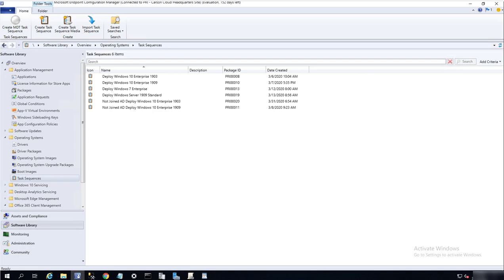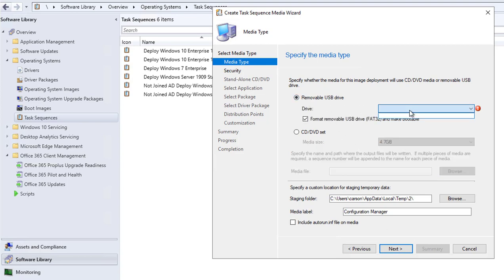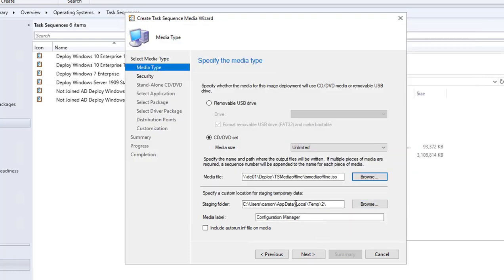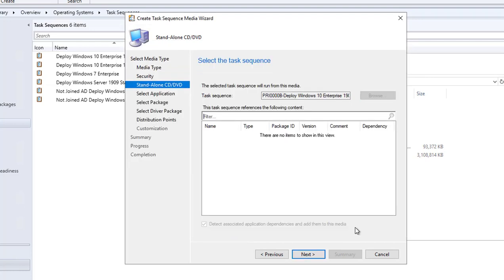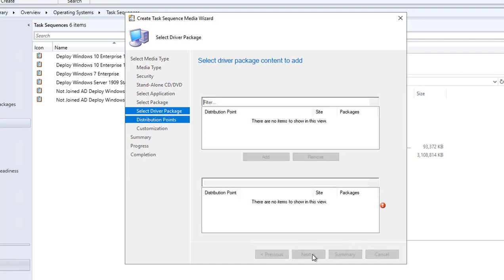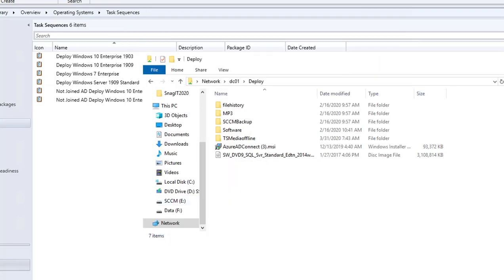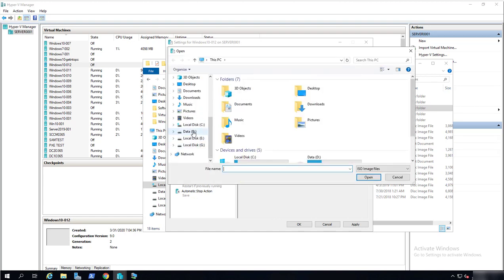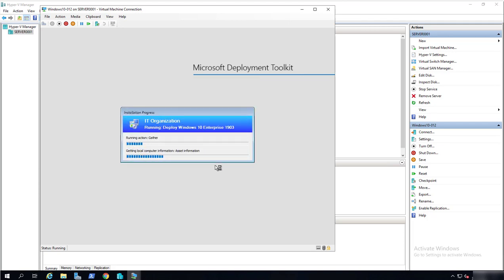How to create bootable task sequence media in SCCM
If you have remote sites that have slow network connection or no network connection, you can create offline task sequence to build windows 10 machines.